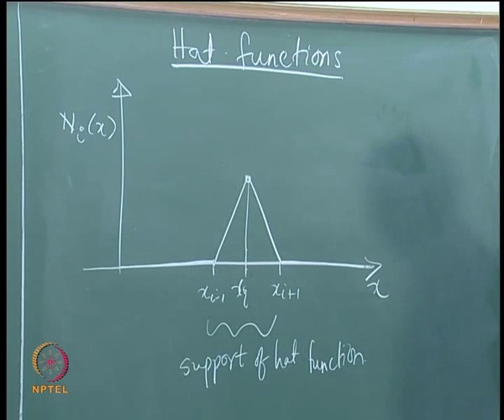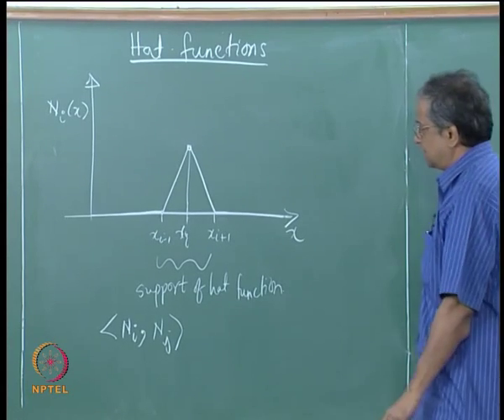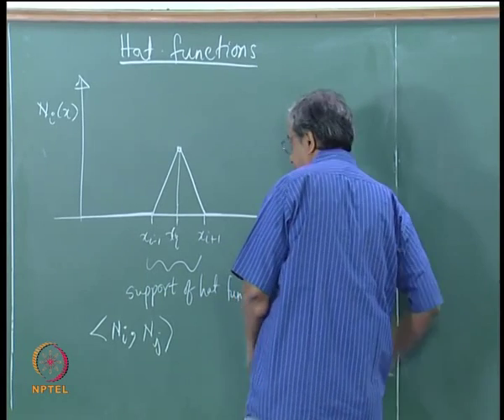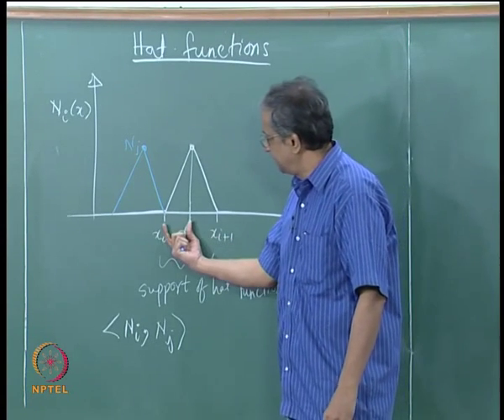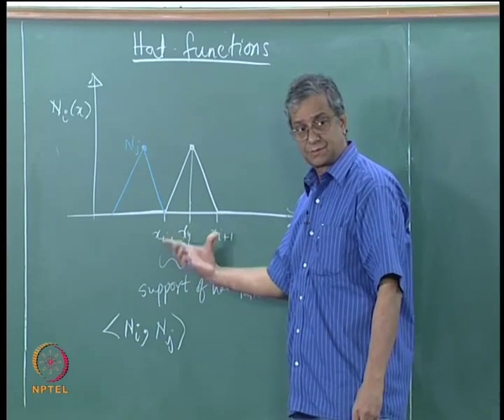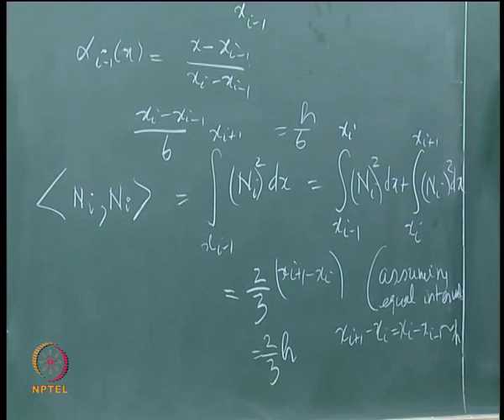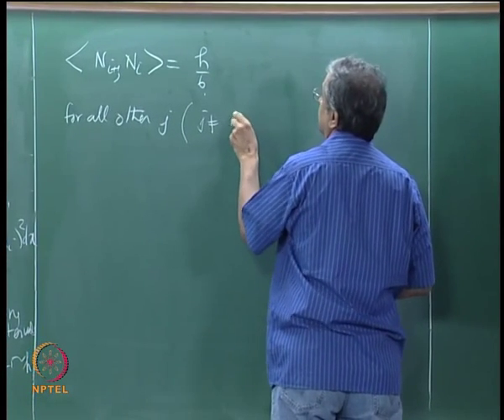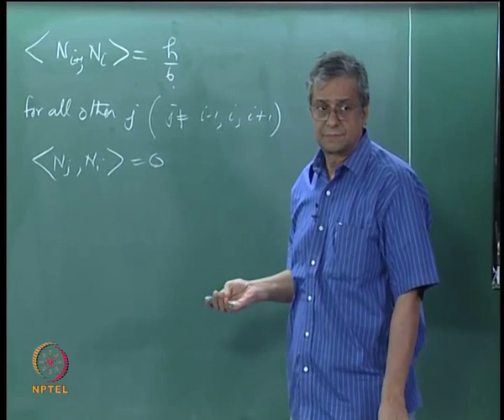Mod-01 Lec-05 Hat functions, Quadratic & Cubic representations